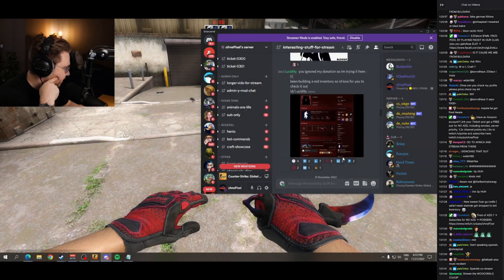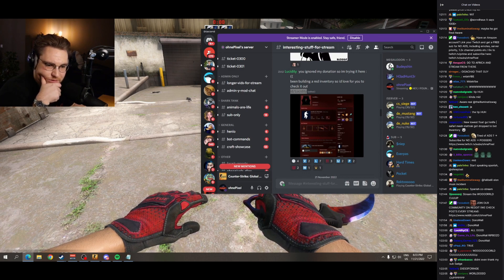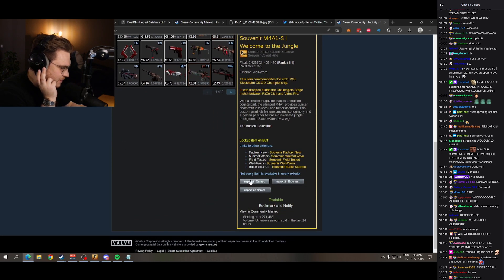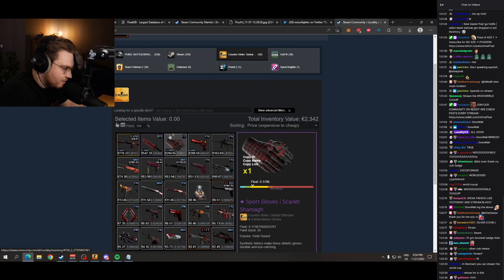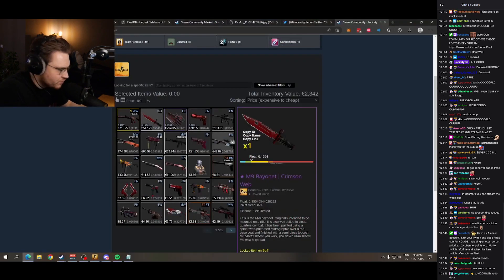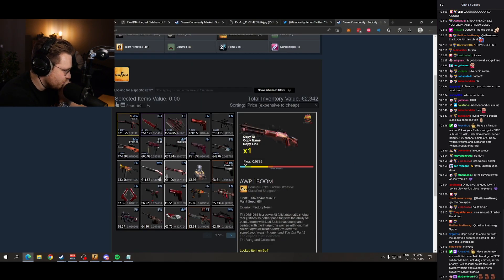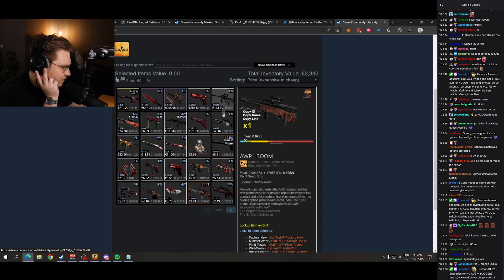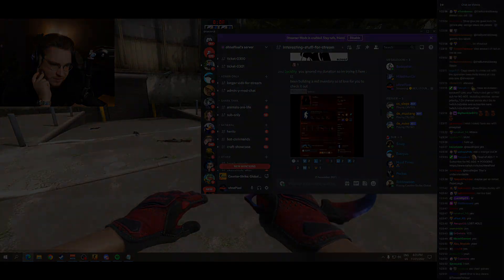OhnePixel reacts to my (mostly) red inventory!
i swear i didnt collect these for his reaction or anything